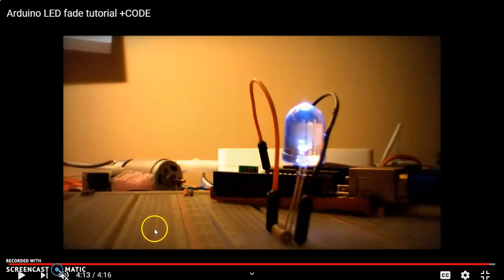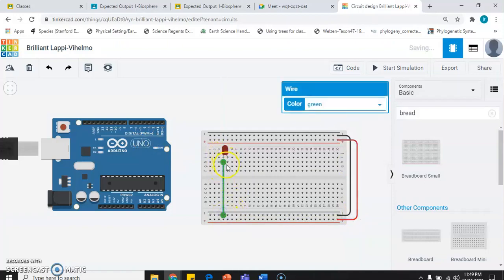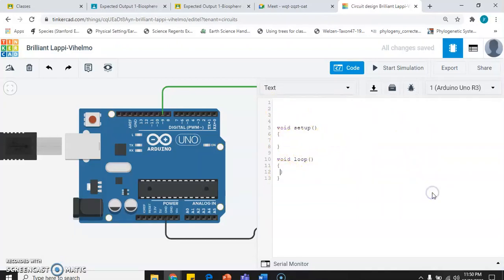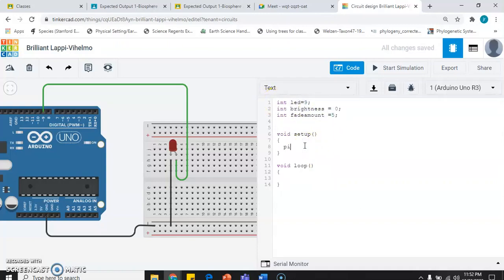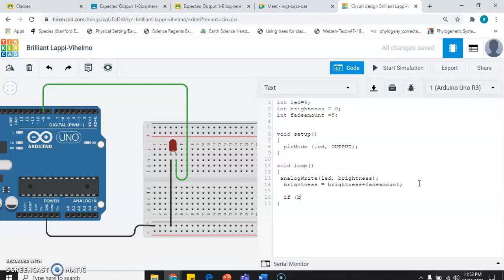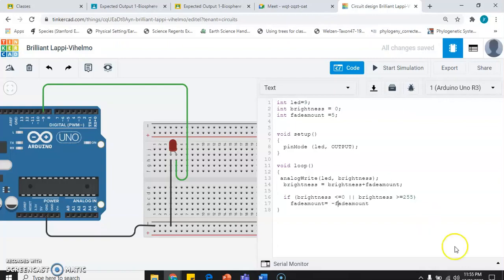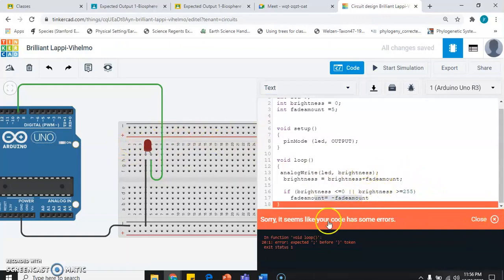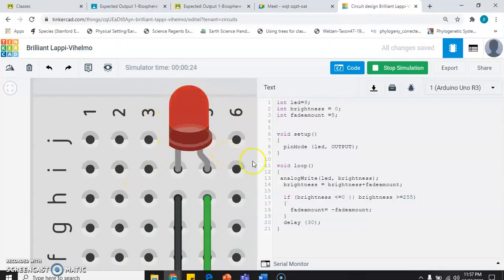LED Fade | Circuit and Code